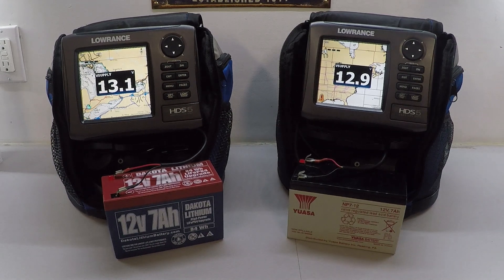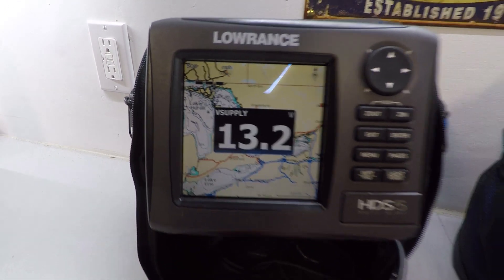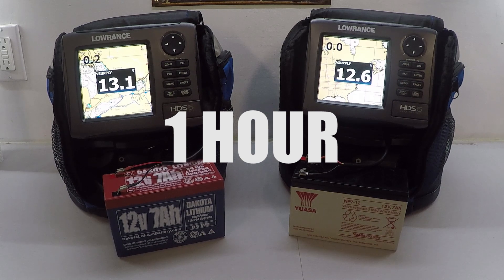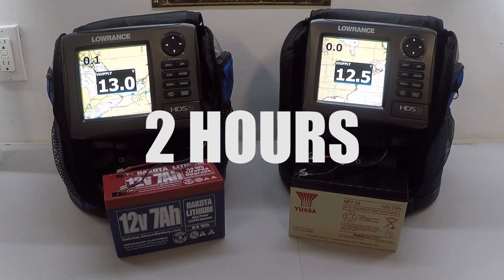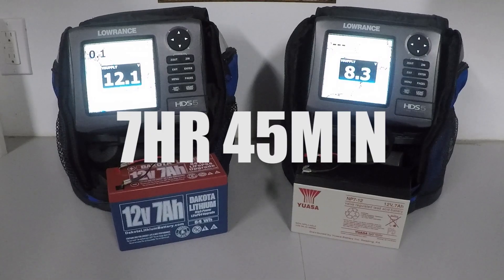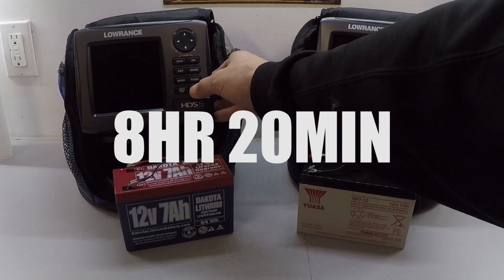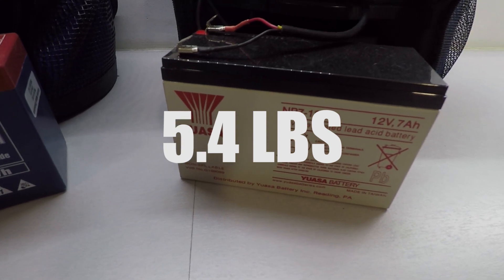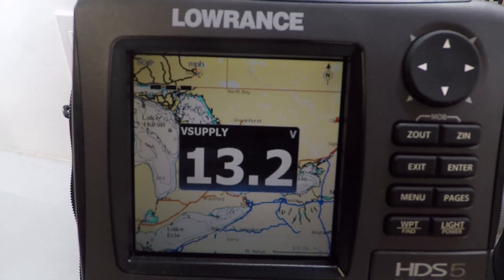Lithium vs SLA - Ice Fishing Battery Test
Sealed Lead Acid (SLA) batteries or Lithium batteries to power your ice fishing electronics?  Surprisingly both have advantages so which do you choose?  This video shows a SLA vs. Lithium on a Lowrance HDS Ice Machine.  We compare run time, weight, voltage drop, and some other things you probably didn't know.